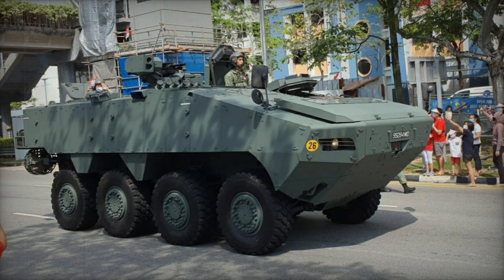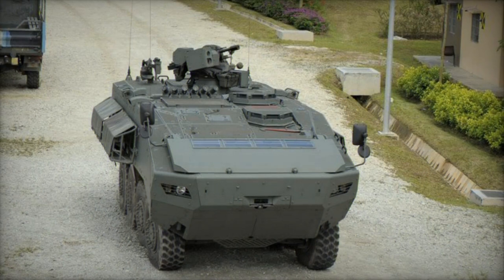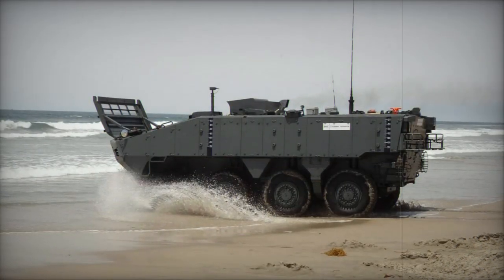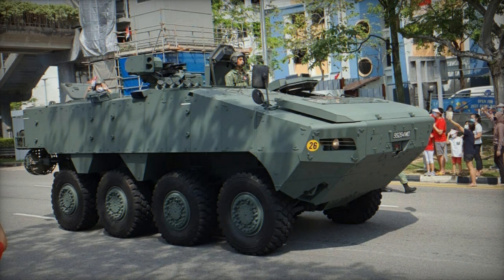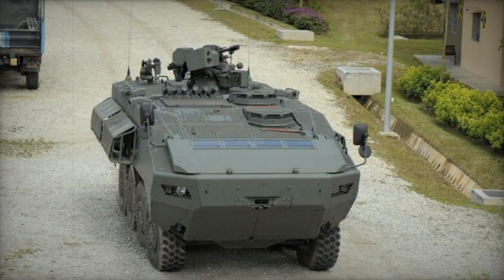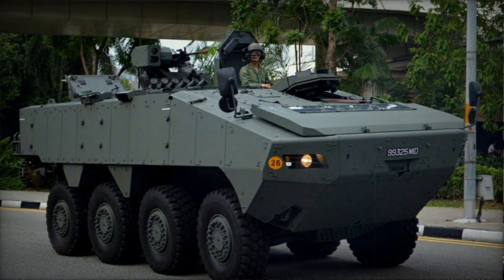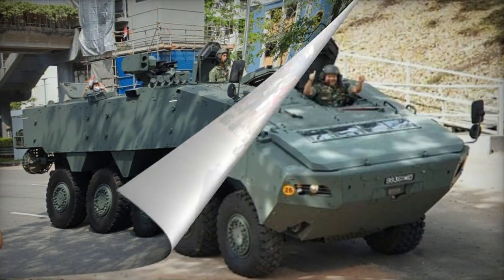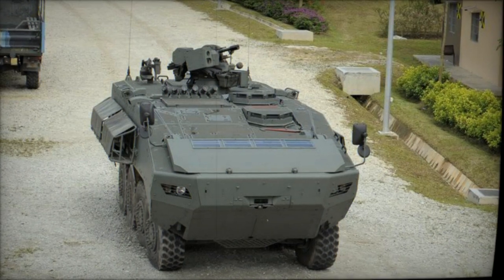Terrex AV81 Armored personnel carrier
The Terrex AV81 armored personnel carrier is one of the latest and most advanced APCs